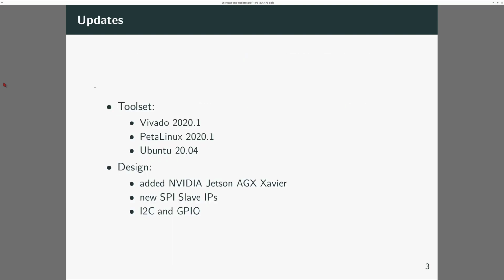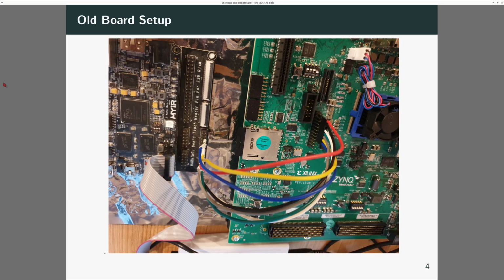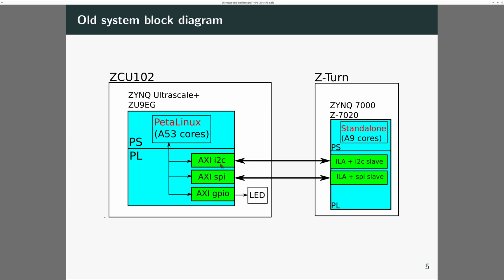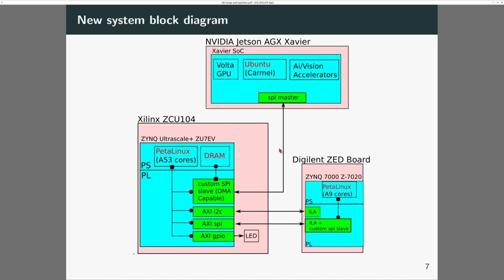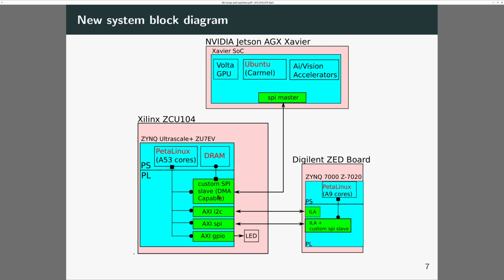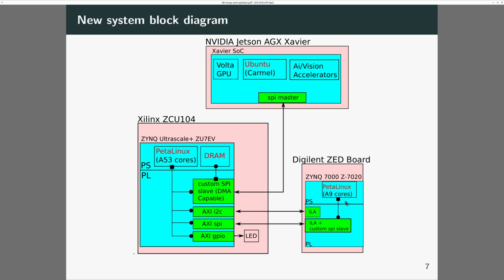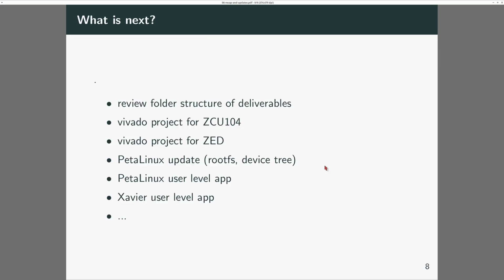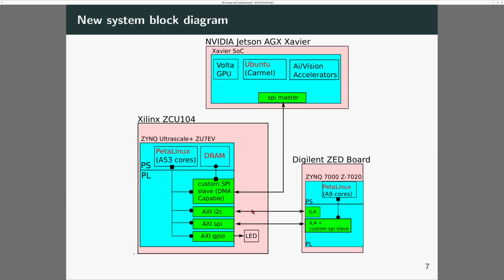ZYNQ Ultrascale+ and PetaLinux (part 06): recap, updates next steps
Part 6 of the series about running PetaLinux on ZYNQ Ultrascale+. The updated hardware architecture is shown in this video. It contains the following 3 boards:
1) NVIDIA Jetson AGX Xavier
2) Xilinx ZCU104
3) Digilent ZED board

I briefly discuss the architecture that we want to implement and our goals.
These series will continue.

Jetson, Xavier are trademarks of NVIDIA. ZYNQ, ultrascale are trademarks of Xilinx.